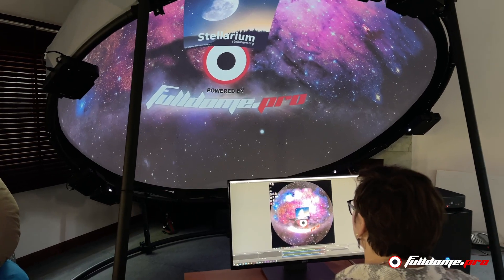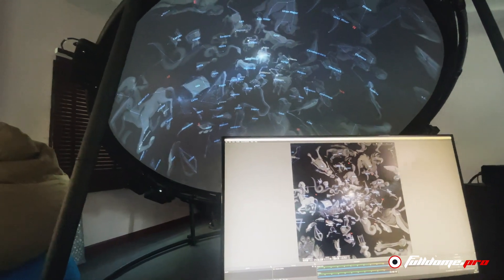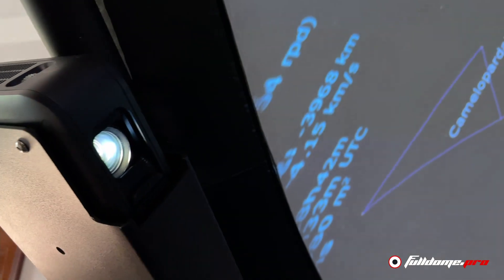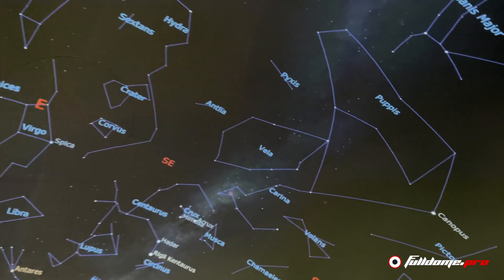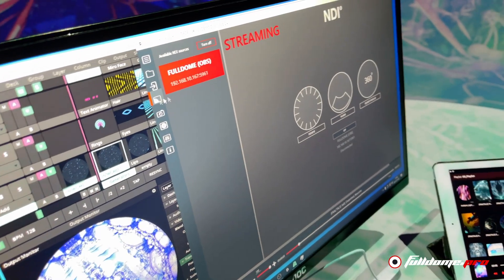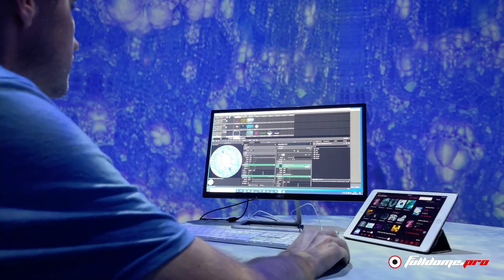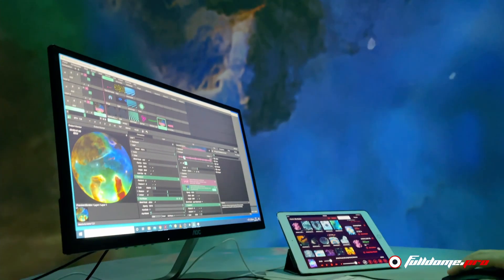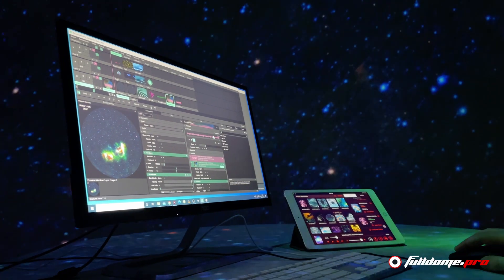Hardware & NDI: Streaming content to the dome | Part 3